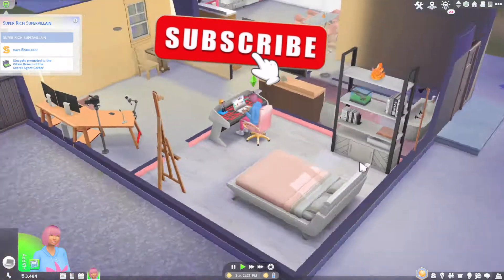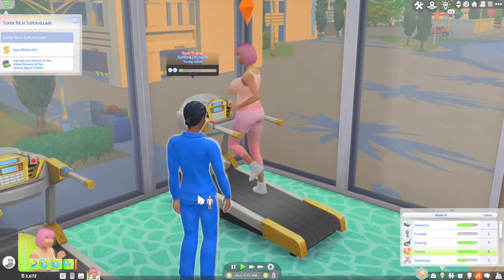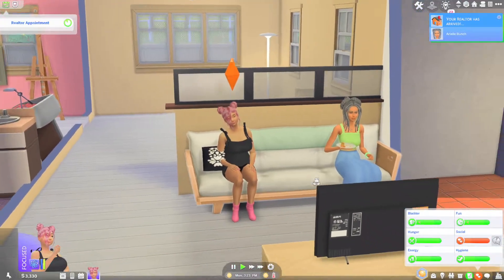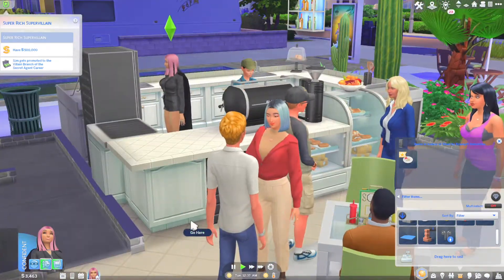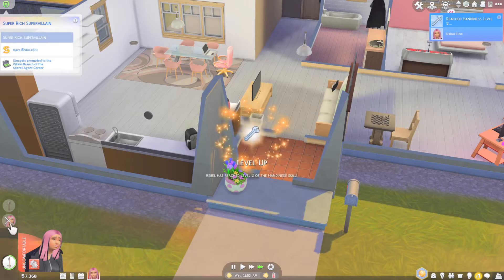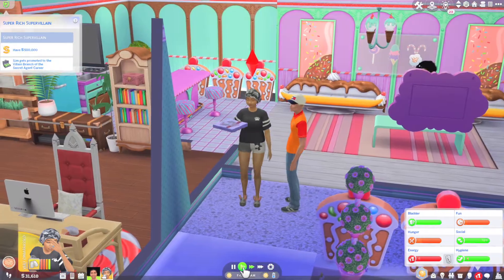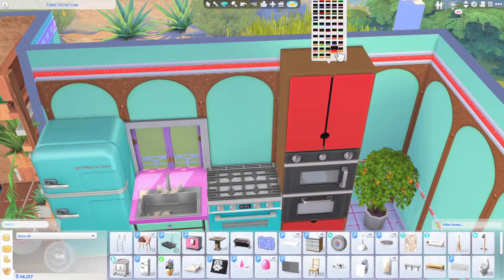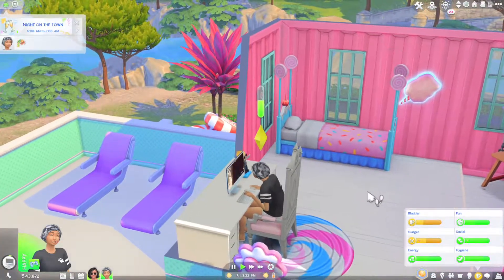CAN My Sim live with her Sim-Mom as a Super Villain ?? Super Rich Super Villain Scenario #6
This episode involves pickpocketing the locals, moving to Super Evil Lair , And meeting my Sim Mom ...

Equipment I use to create my video’s:
-Pc: CyberPowerPC - Gamer Supreme Gaming Desktop - AMD Ryzen 7 3700X - 16GB Memory - AMD Radeon RX 5700 XT - 1TB SSD
- Headphones: Razer Kitty Ear USB Headset with Chroma
-webcam: Logitech - C920S HD Webcam
Razer - Seirēn X USB Super Cardioid Condenser Microphone